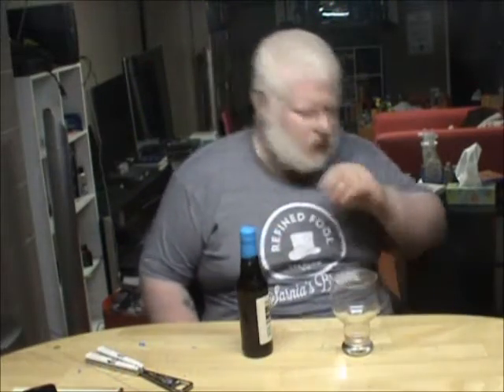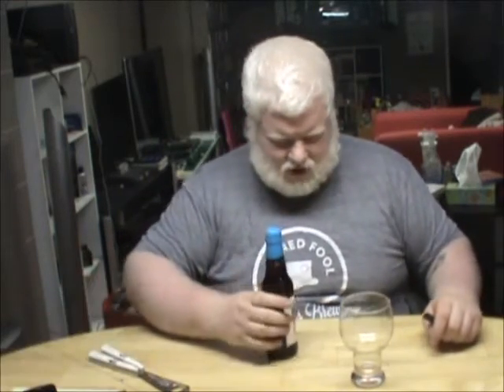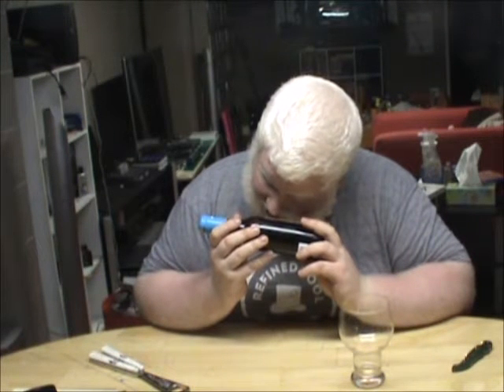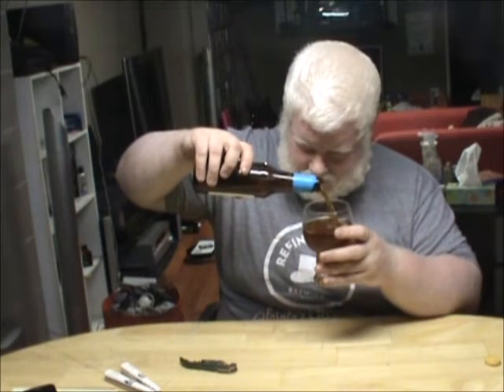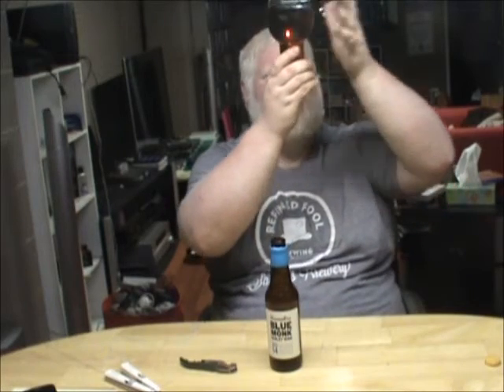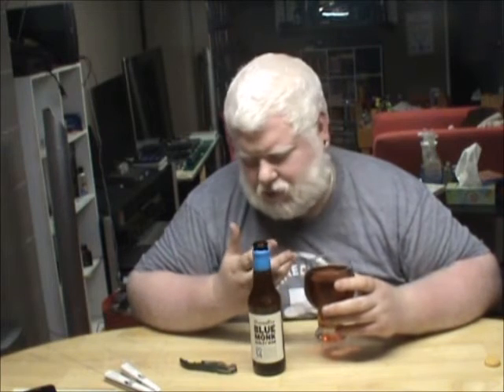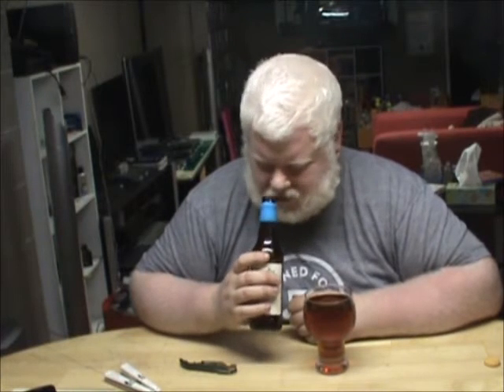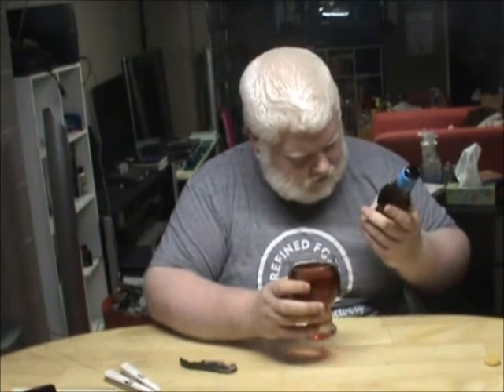Brewsters Blue Monk Barleywine 2014 : Albino RHino Beer Review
Thank you Jordan for this brew!